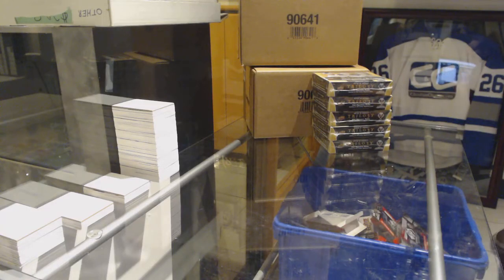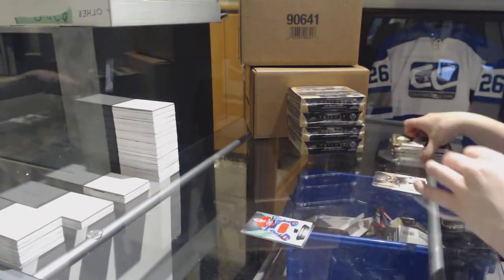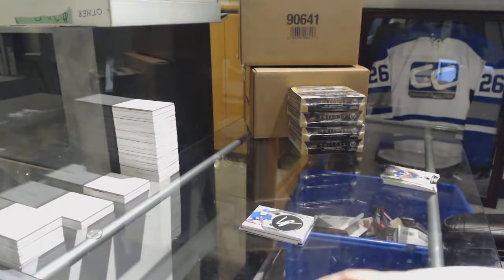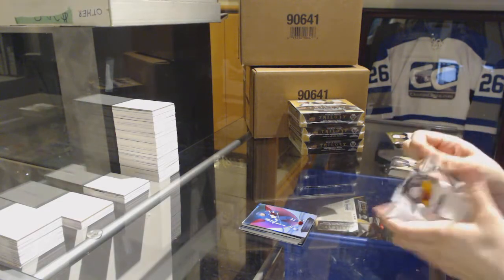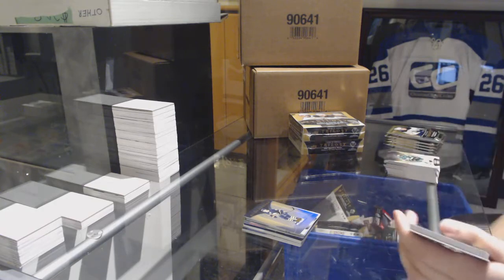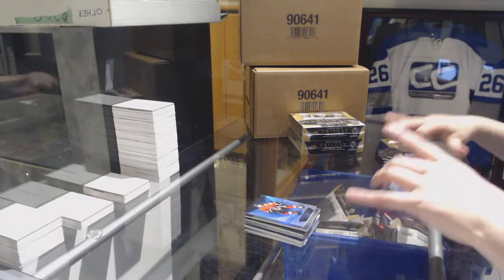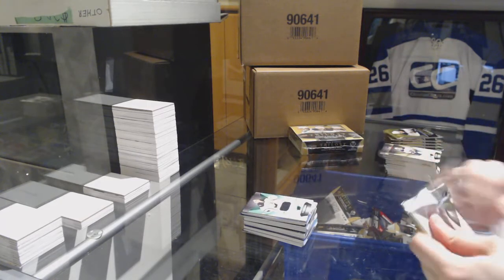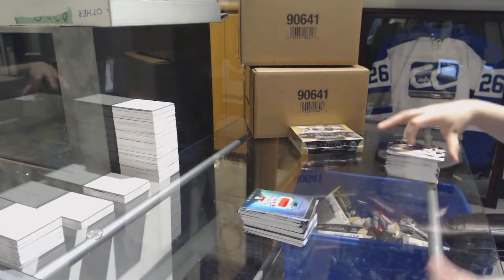18-19 Upper Deck Trilogy Hockey 5 Box Break - C&C #9320